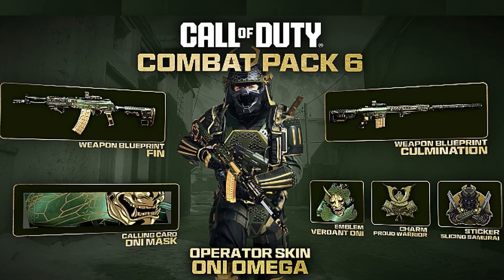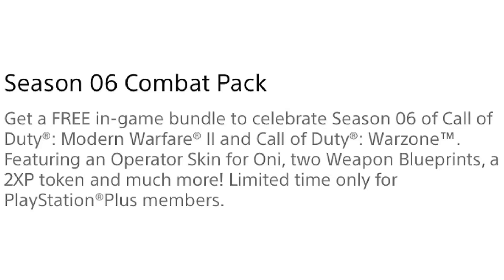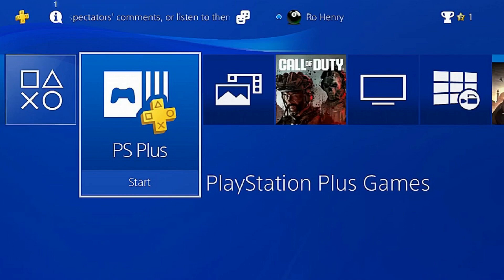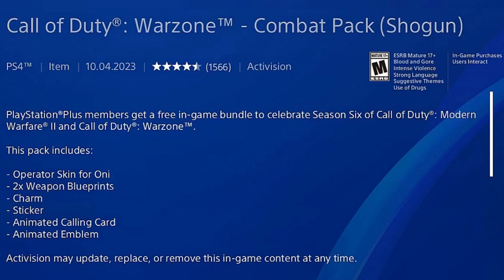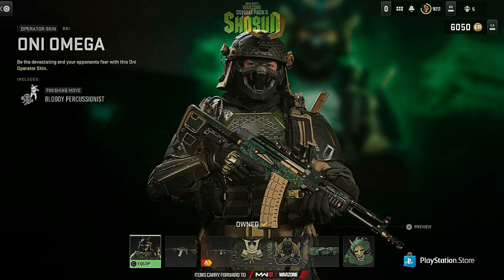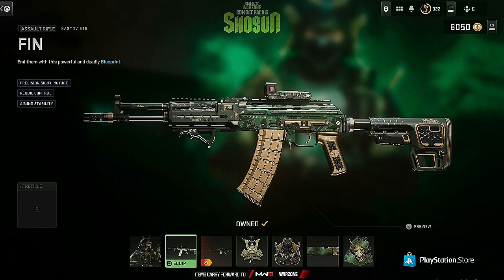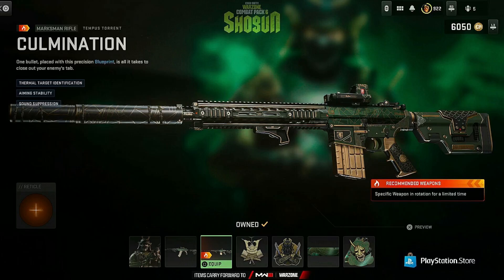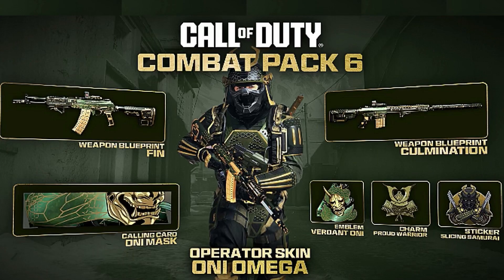How To Get Free Call of Duty Warzone Combat Pack 6 Shogun (PlayStation Plus Exclusive)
This Is How To Get The Free Call of Duty Warzone Combat Pack 6 Shogun Bundle It's Only For PlayStation Plus Exclusive Members Which Is Sad Because It Should Give It To Us All For Free But This Is Why I Can't Wait Until Xbox Gets Exclusive Access Privileges First.